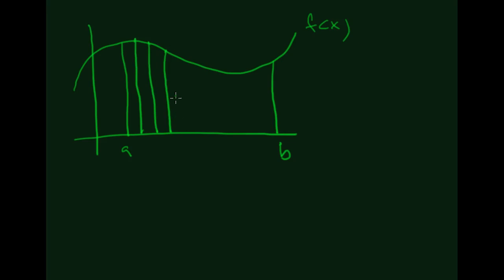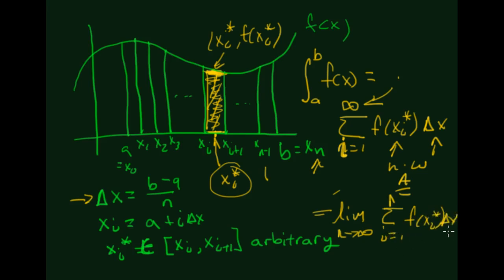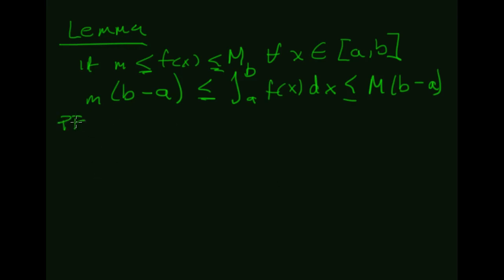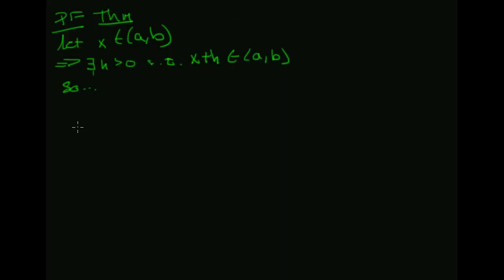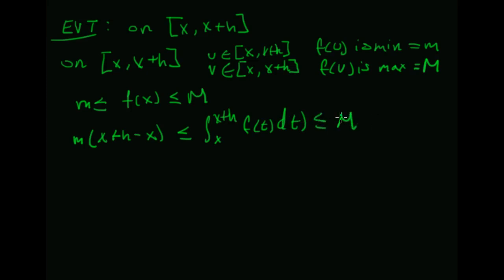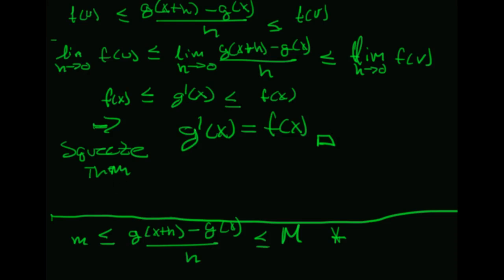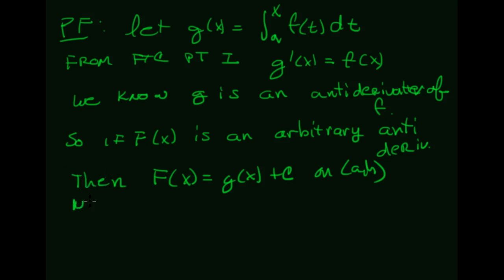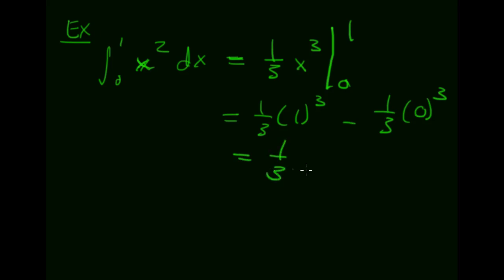Fundamental Theorem of Calculus